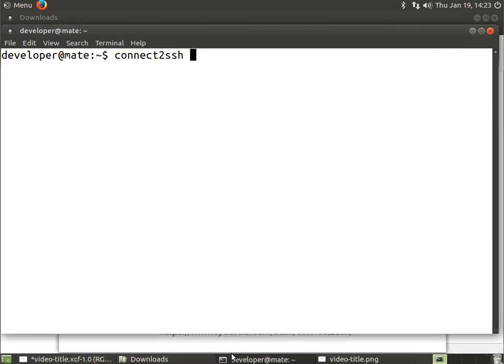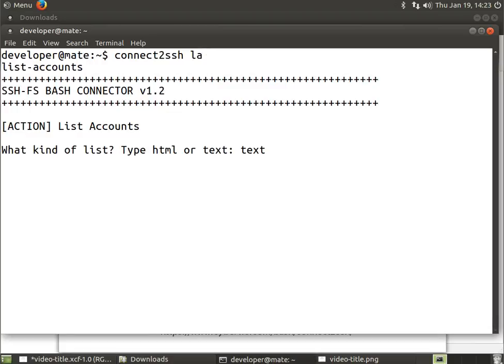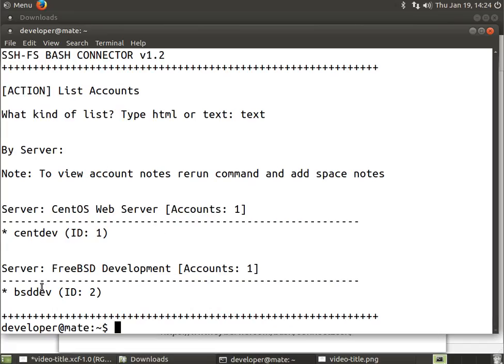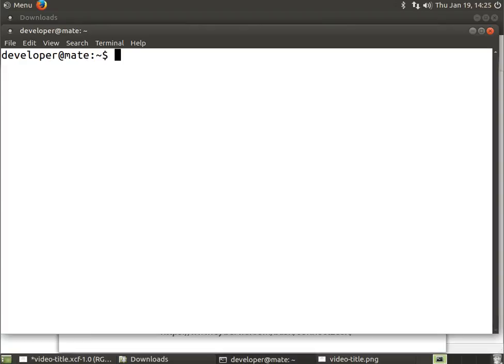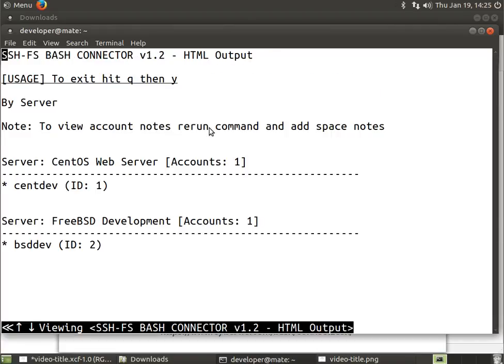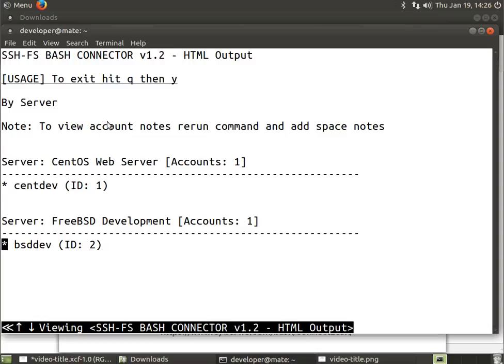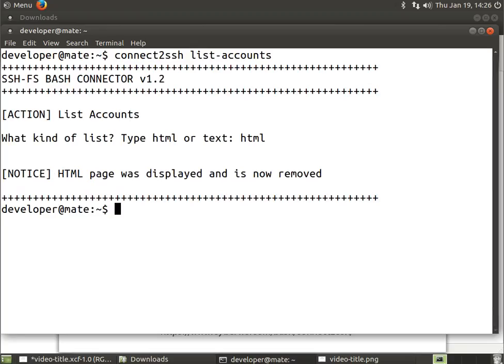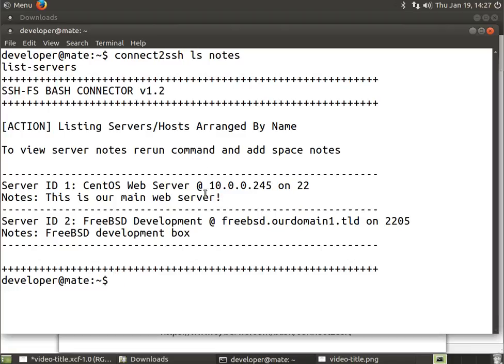Connect2SSH - List Accounts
Installing the Connect2SSH tool.